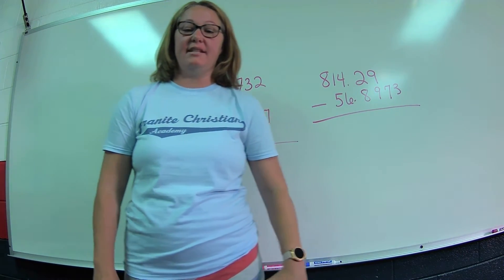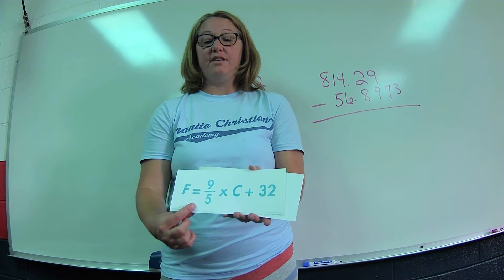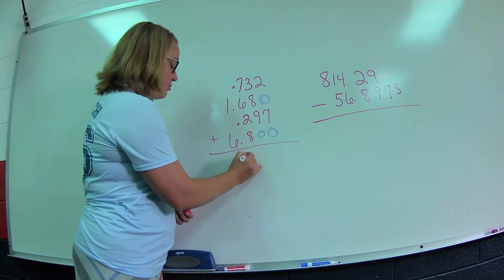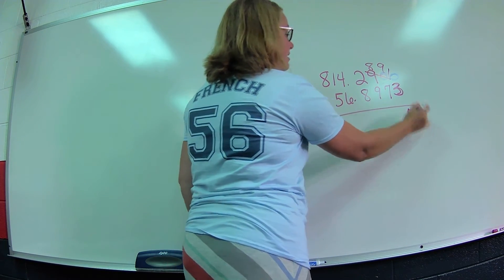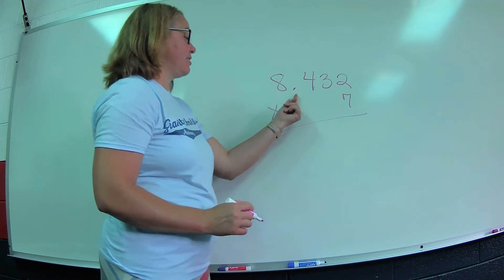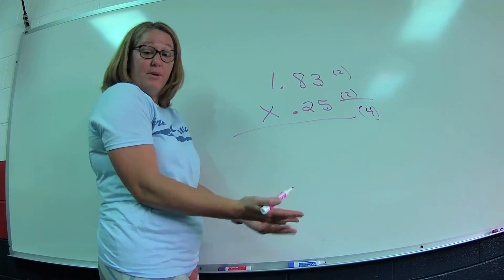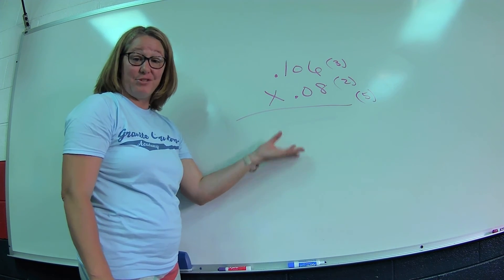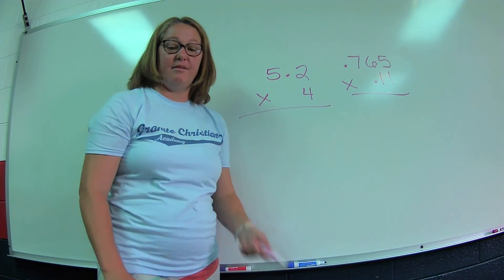Multiplying Decimals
Multiplication when a factor or factors contain a decimal - properly placing the decimal in the product